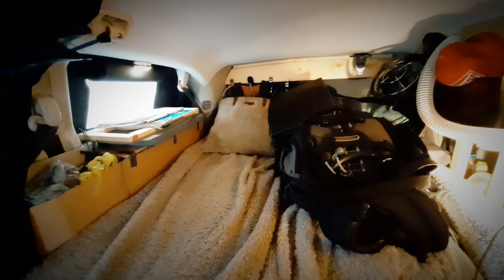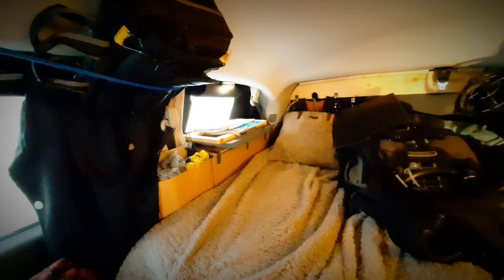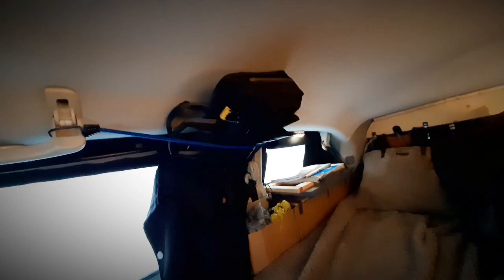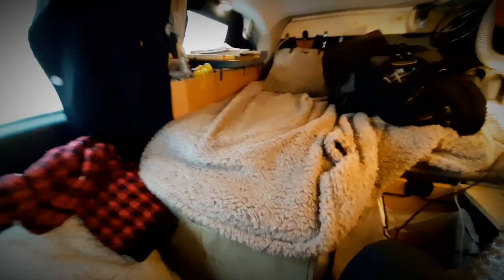Minivan Camper Conversion | Daily Reality of What My Van Build Looks Like - Bed Tour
My camper conversion has given me so many benefits not just for my trail running but also as a way to chill out before work or take naps during lunch.

This video shares what my van looks like in the daily and while photos are all good and fun, a video can show a bit more.

Find more related content by other YouTubers by clicking on any of these tags

VIDEO CALLS AND CHATS
Interested in having a one-on-one question and answer for your build so you don't have to go through hundreds of YouTube videos to get the answer? I can help with some of your van build questions. I charge a nominal amount that is less than how much you spend on coffee or drinks in a month.